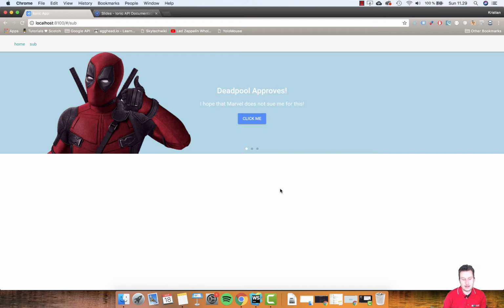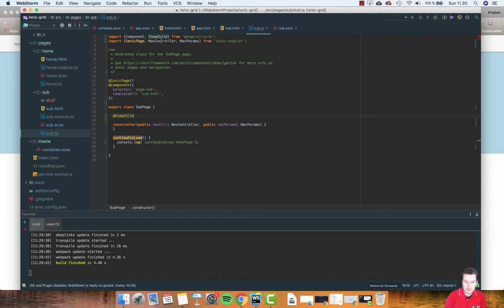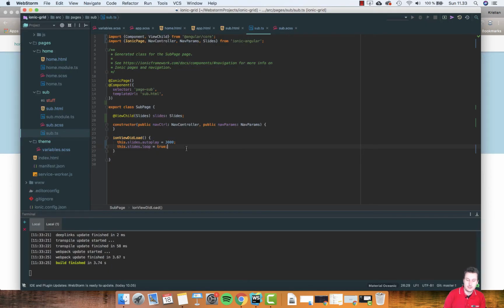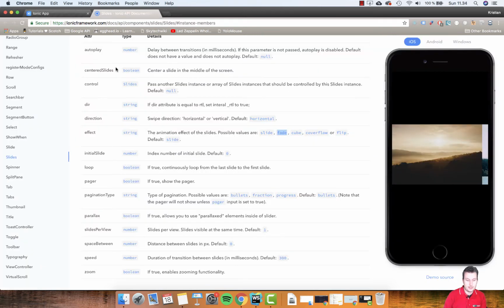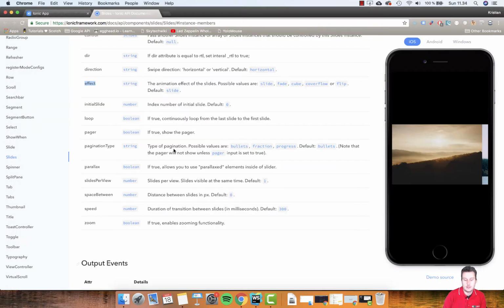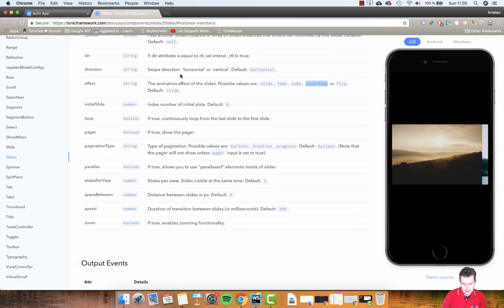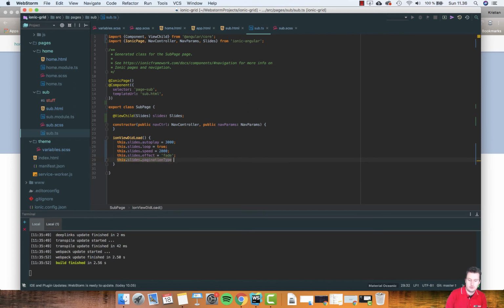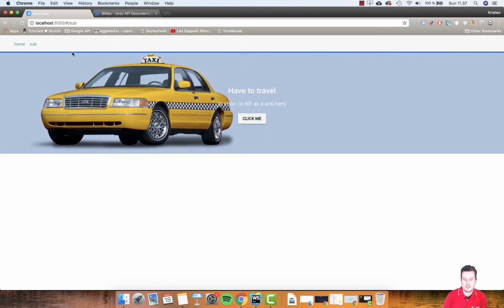Ionic intro | S02E38 | Ionic Slides input properties setup